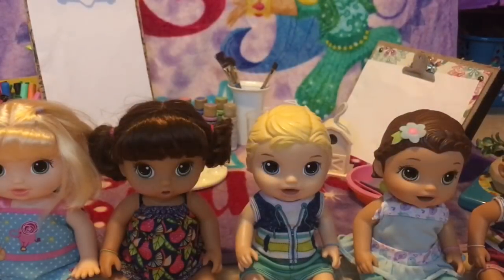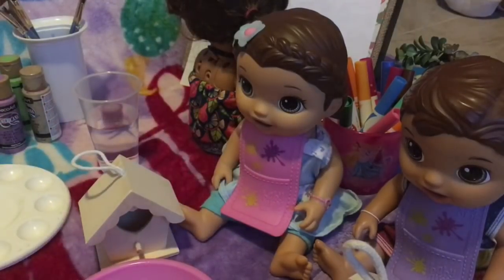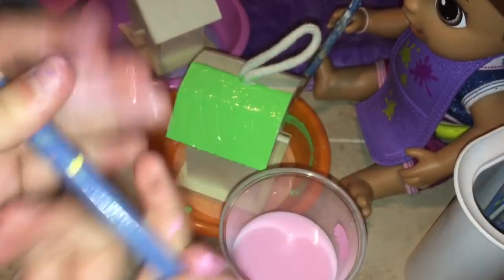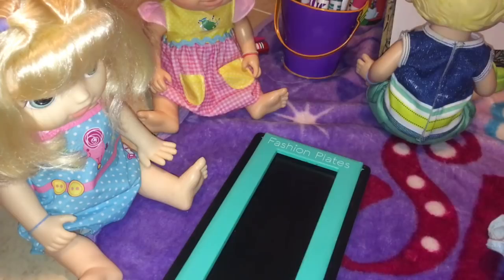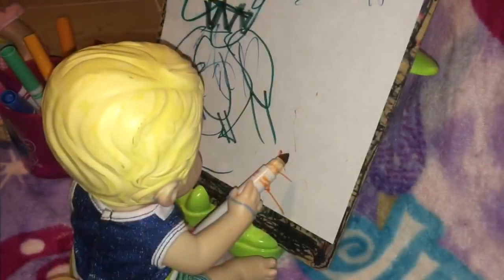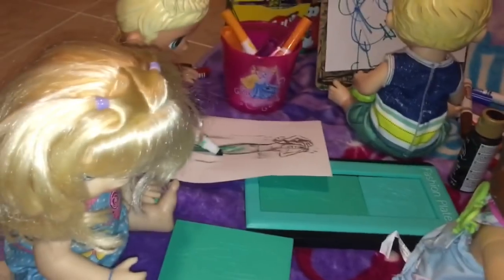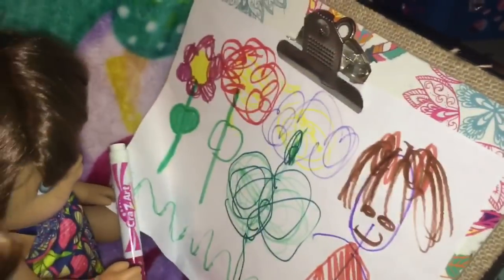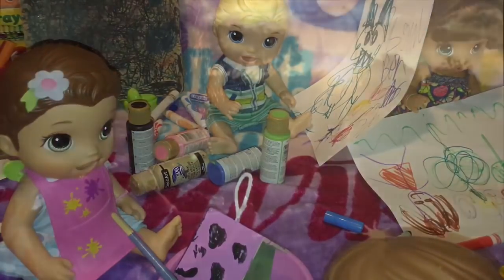BABY ALIVE: Summer camp!: Art!🎨 Painting, Drawing, Fashion plates, And more!😀